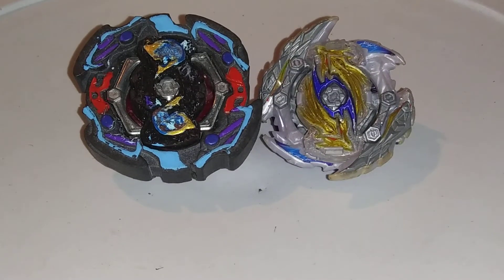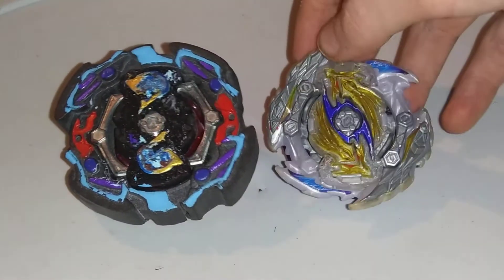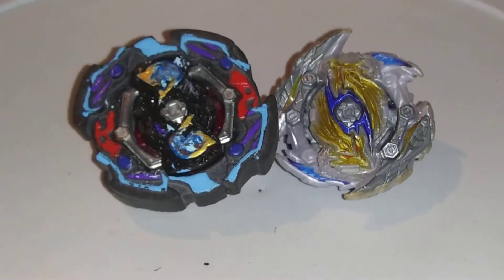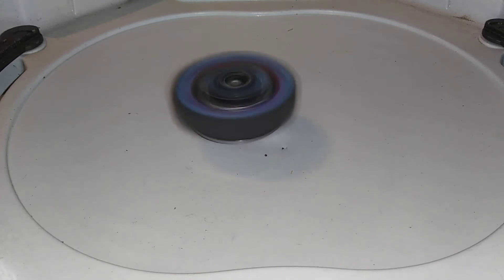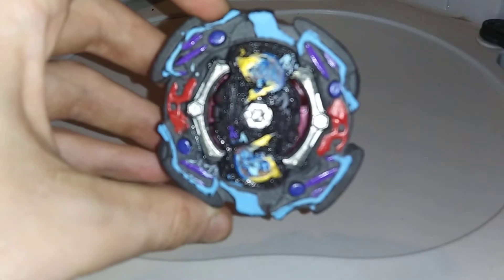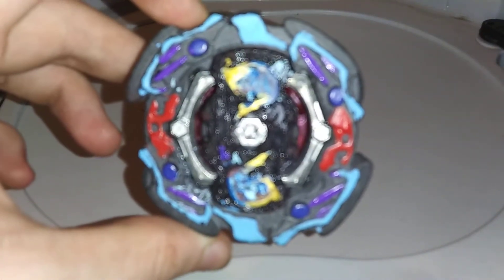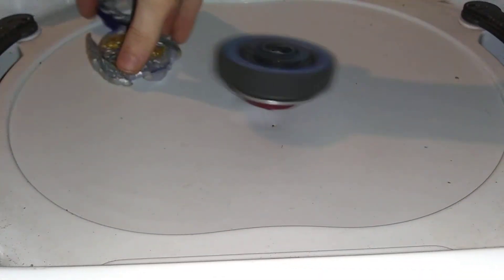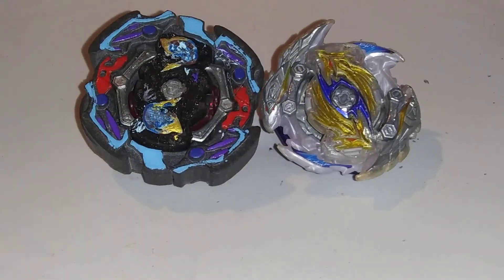GT Dracoslayer Dullahan Vs Zwei Longinus! OMG!!